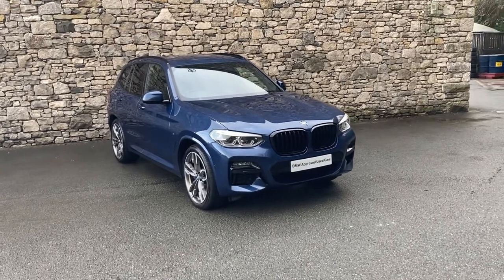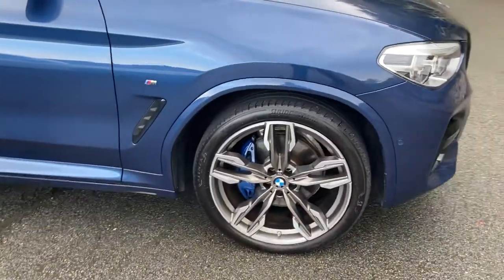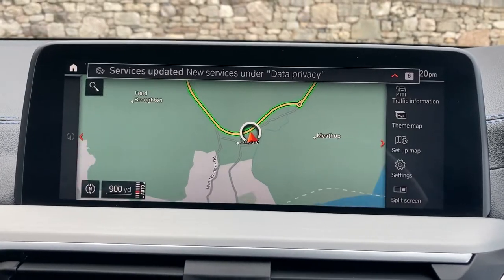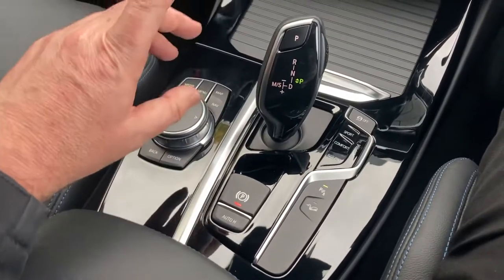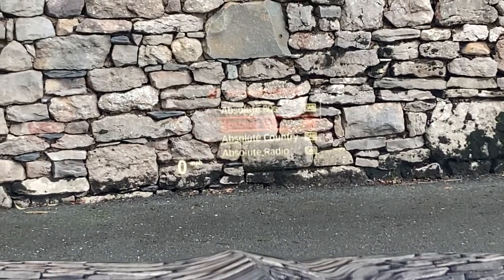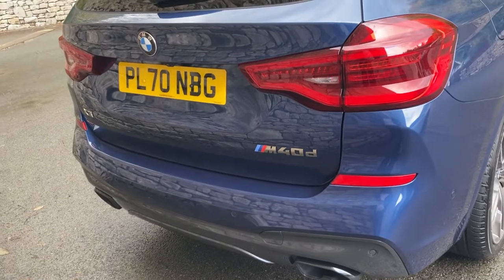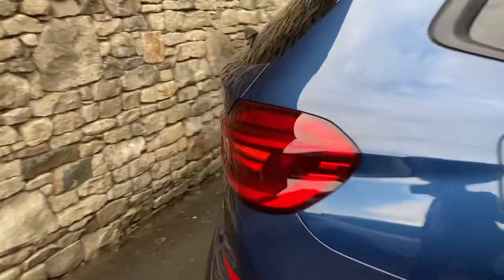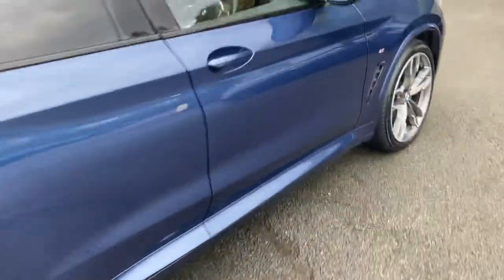BMW X3 xDrive M40d MHT Auto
Here at Lloyd Motor Group BMW South Lakes we’re proud to offer this stunning example of the versatile BMW X3 xDrive M40d MHT Auto finished in the fantastic Phytonic Blue metallic paint with complimenting Black (Blue stitching) Vernasca Leather upholstery. This X3 comes with the desirable M Sport Pro Pack giving you 21" M light alloy Double-spoke style 718 M wheels,,Cerium Grey matt, with run-flat tyres, Active Protection, Adaptive M suspension, Extended High-gloss Shadowline, Lumbar support, front, M seat belts and M seats. It also comes fitted with the Technology Pack containing BMW Gesture Control, Enhanced Bluetooth with wireless charging, Head-up Display, Loudspeaker system – harman/kardon and WiFi hotspot preparation. All of our cars are professionally prepared by our BMW Technicians at our state of the art prep centre to the highest of BMW standards, this brilliant X3 comes with a full service history, all of our cars also come with a minimum of 12 months warranty giving your that extra peace of mind. We are a family owned business that prides itself on delivering excellent customer service and satisfaction time and time again. We can also make a personal video of the car if you’d like. We are proud to say we have no hidden admin fees or costs.  We're open 7 days a week.